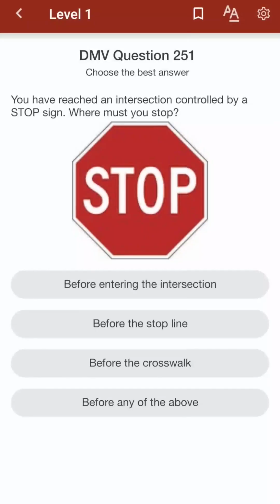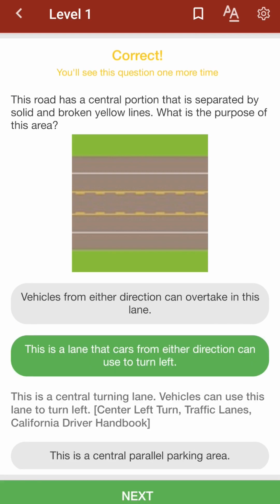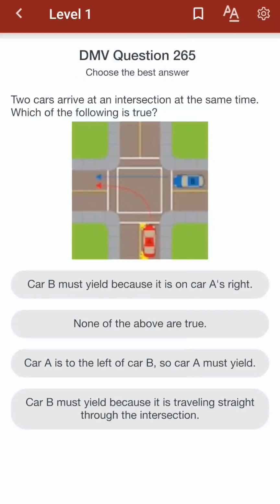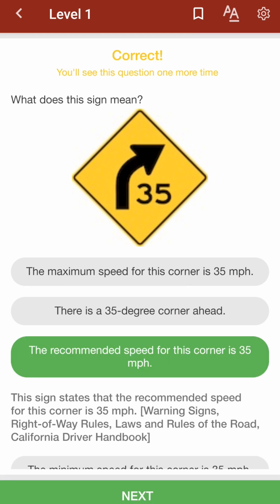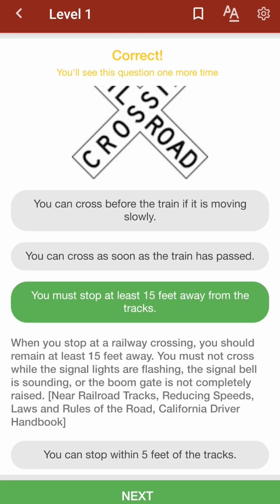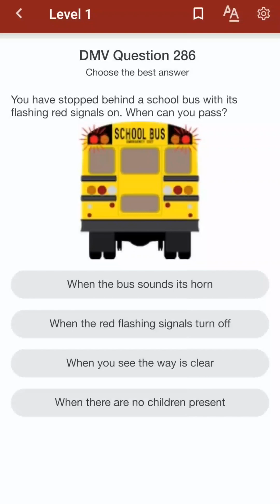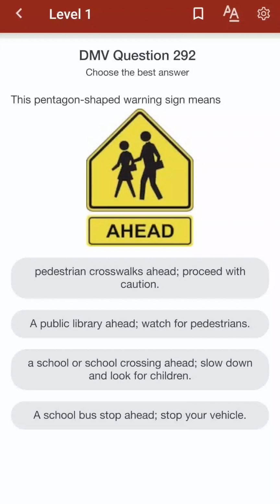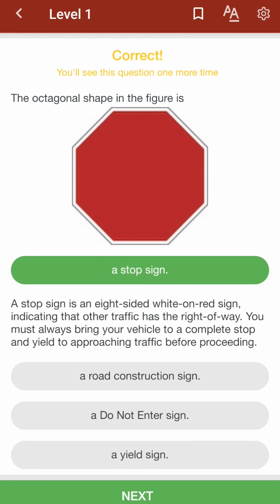[California] 900+ Exam-like Questions DMV Practice Test 2022 - Part 6 [with Explanation]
To take DMV practice tests anywhere, anytime, use our DMV Prep app

This video provides exam questions for the DMV written test in 2022. It helps you practice for your Driving License exam in the simplest way.
If you find it challenging to learn and prepare for the DMV permit test, reviewing these DMV practice tests with general knowledge will get you through.
There will be questions and answers with detailed explanations to strengthen your knowledge in the most effective way possible, you just have to review our videos to ensure you pass the exam on the first try.

Intro : 00:00
Question 251: 00:06
Question 252: 00:56
Question 253: 01:57
Question 254: 02:40
Question 255: 03:36
Our website: 04:32
Question 256: 04:46
Question 257: 05:43
Question 258: 06:42
Question 259: 07:36
Question 260: 08:24
Question 261: 09:16
Question 262: 10:09
Question 263: 10:55
Question 264: 11:52
Question 265: 12:56
Question 266: 13:53
Question 267: 14:37
Question 268: 15:33
Question 269: 16:31
Question 270: 17:31
Our Website: 18:31
Question 271: 18:45
Question 272: 19:38
Question 273: 20:27
Question 274: 21:15
Question 275: 22:12
Question 276: 23:02
Question 277: 24:02
Question 278: 24:56
Question 279: 26:04
Question 280: 26:52
Question 281: 27:48
Question 282: 28:38
Question 283: 29:33
Question 284: 30:32
Question 285: 31:22
Question 286: 32:16
Question 287: 33:08
Question 288: 34:10
Question 289: 35:22
Question 290: 36:26
Our website: 37:20
Question 291: 37:35
Question 292: 38:16
Question 293: 39:08
Question 294: 39:56
Question 295: 40:43
Question 296: 41:33
Question 297: 42:19
Question 298: 43:00
Question 299: 43:44
Question 300: 44:30
Outtro: 45:13